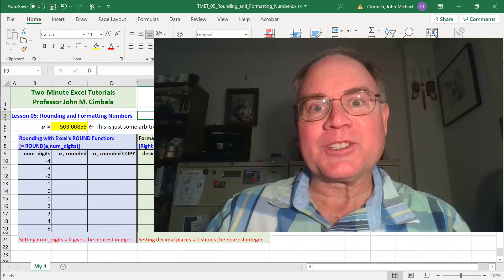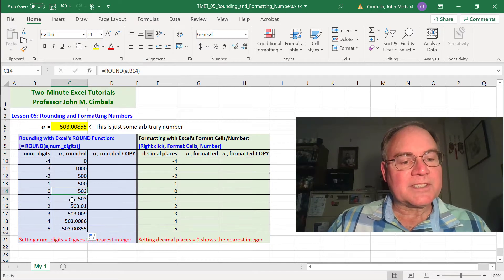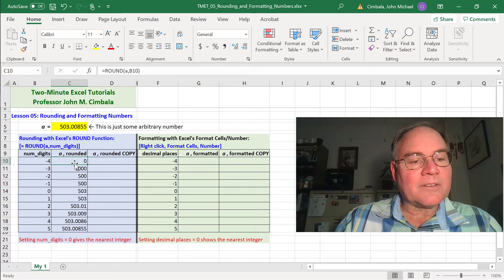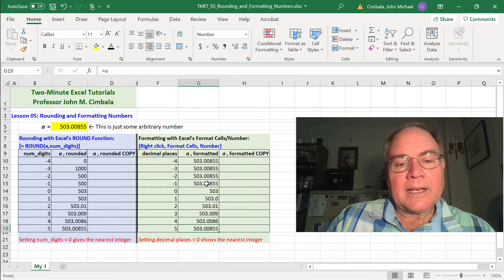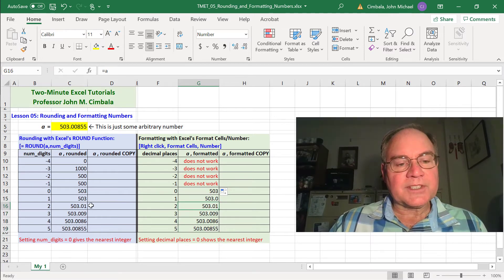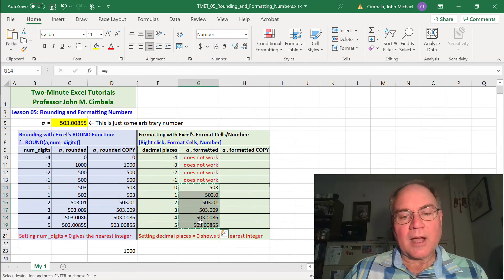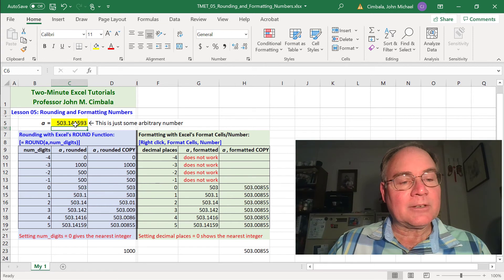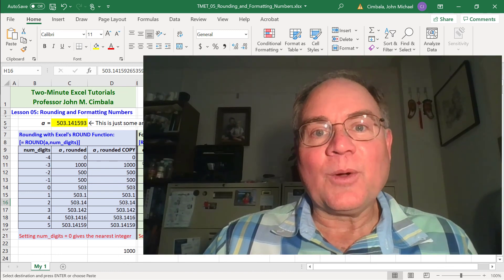Excel Tutorial Rounding and Formatting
This is a longer (5.5 minute) version of my Two-Minute Excel Tutorial called Excel Tutorial 05: Rounding and Formatting. These short videos teach you how to use Microsoft Excel effectively.

The default format for numbers in Excel is "General" which displays the value with as many decimal places as can fit in the cell. Sometimes, however, you might want to change the appearance of the display and/or round the number. For example, you might want to round a predicted town population of 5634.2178 to the nearest integer which is 5634 since you can't have fractional people. Or you might want to round this value to the nearest 100 which is 5600. In this video, Professor Cimbala shows you how to do this with either Excel's ROUND function or by formatting the cell. He also explains some significant differences between the two. For example, you can round to the nearest hundred or thousand with the ROUND function, but you cannot do this by formatting the cell. The most critical and potentially dangerous difference, however, is that the ROUND function actually changes the value of the original variable whereas formatting the cell changes only the appearance of the display without affecting the value of the number itself.

to be notified when more videos are posted.